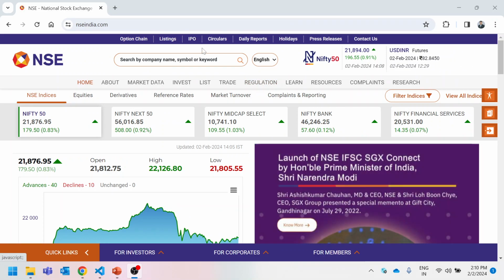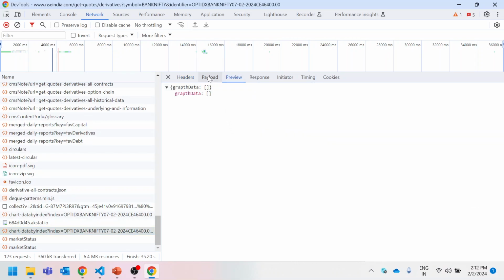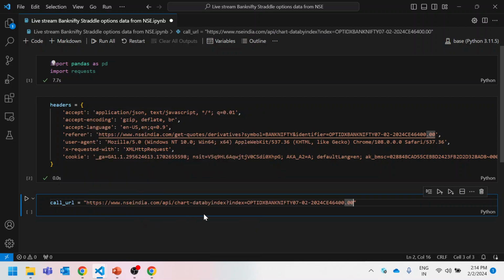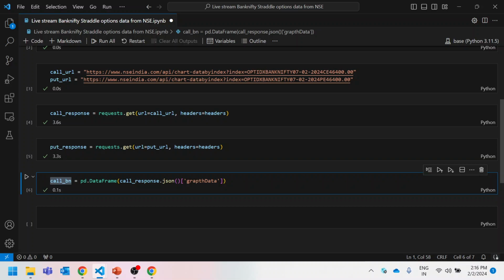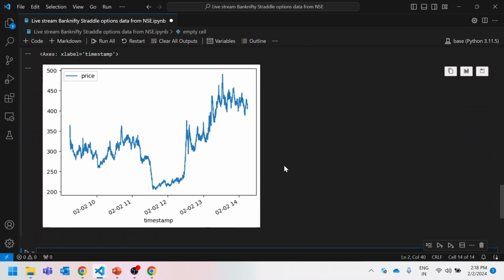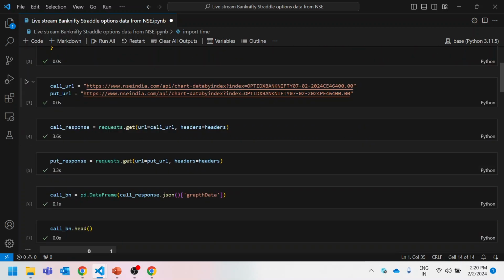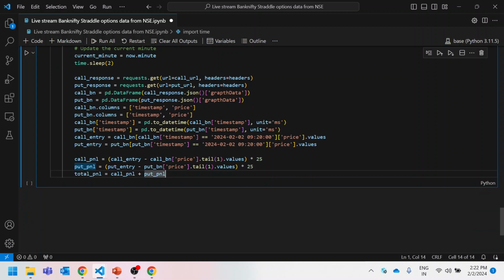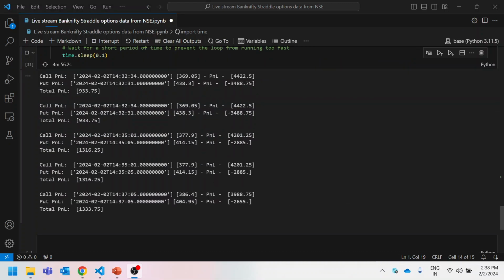Livestream Multiple Options Strikes (Banknifty Straddle) data from NSE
In this video, we'll Livestream Multiple Options Strikes (Banknifty Straddle) data from NSE.